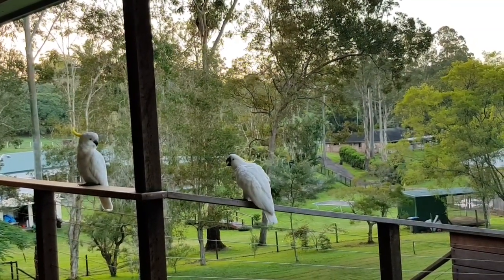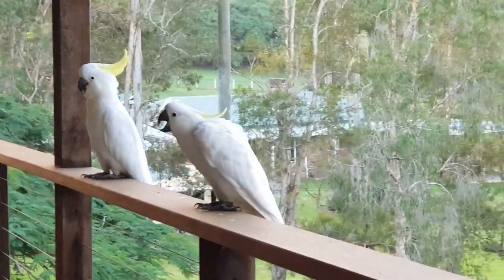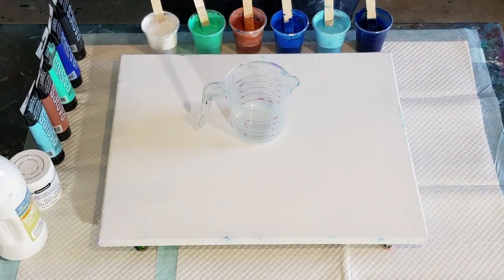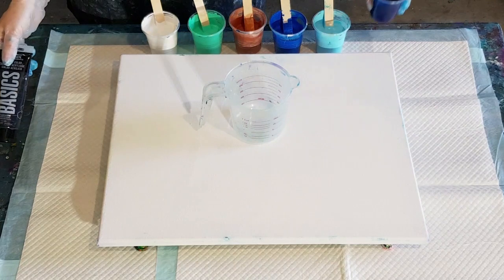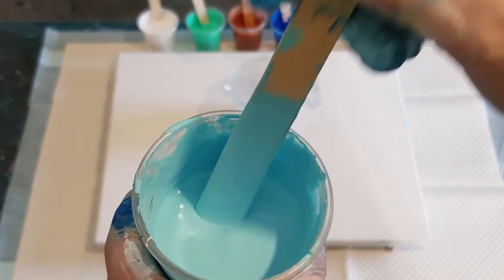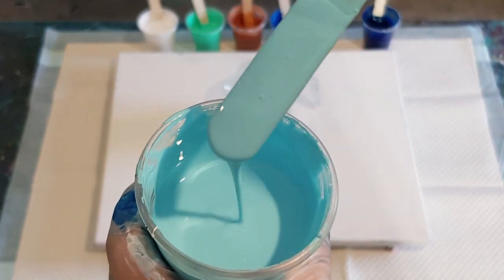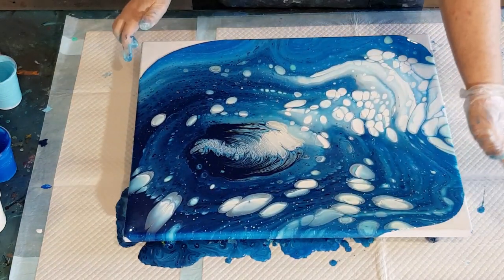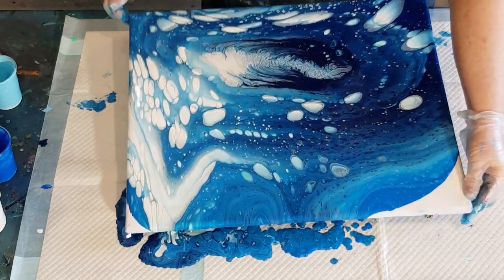#372 Cloud Effect Pour Using Decoart White Satin Enamels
For this pour, I used 1 part Floetrol, 1 part Liquitex pouring medium and 1 part water as my pouring medium. I then used 3 parts of this pouring medium to 1 part Liquitex Basics paints. I then added 25% of the Decoart satin enamel white paint to my Liquitex Basics paints to give me the cloud effect. If you are using thinner paints, you will need to use less pouring medium to get your mix to the correct consistency.